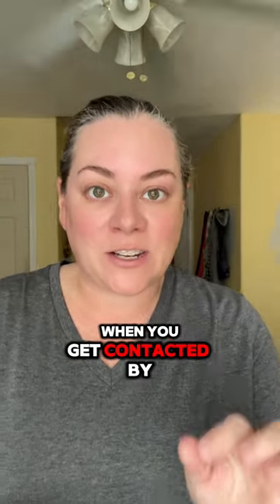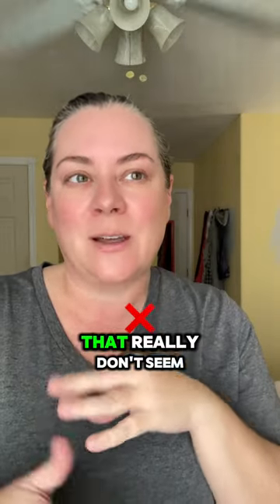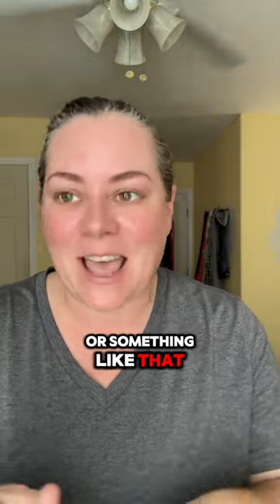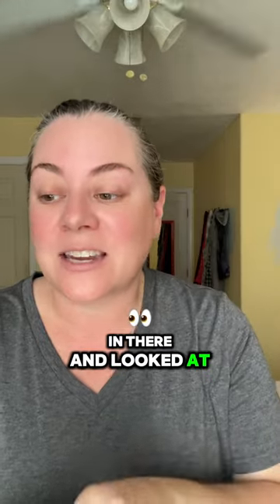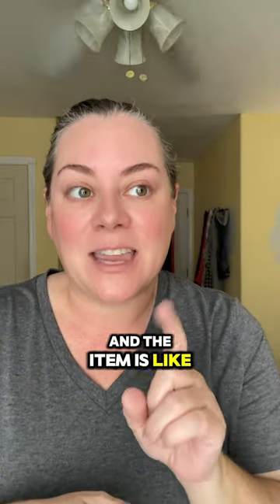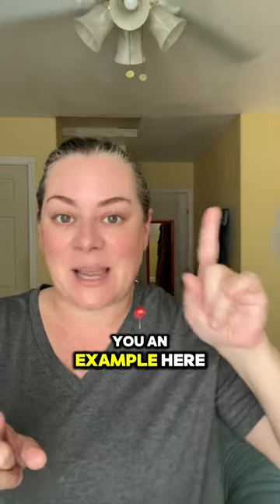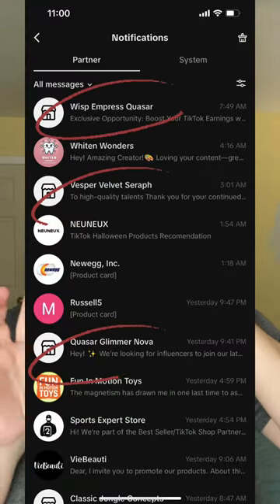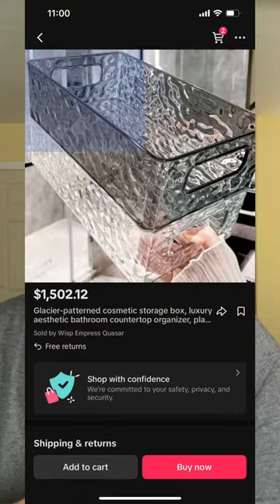Do TikTik Shop Creator the RIGHT WAY. Don't Cheat Like This.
In this video, I'm exposing the TikTok Shops that appear to be using name generators and "selling" one expensive product to be able to promote products on the TikTok Shop as a creator/affiliate without having to have 5,000 followers.

In addition to YouTube, I'm also reviewing products for the TikTok Shop, the Amazon Influencer Program, and Walmart Creator!